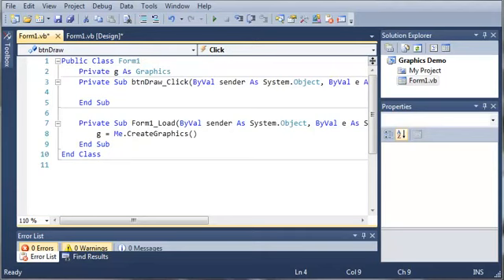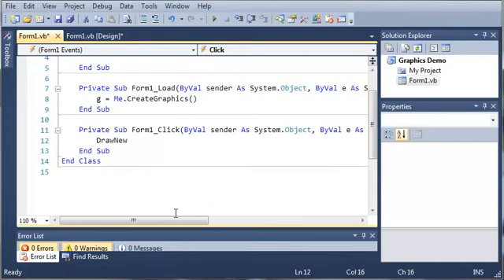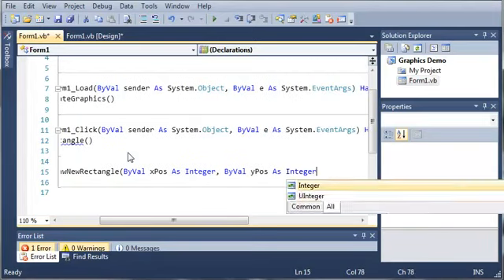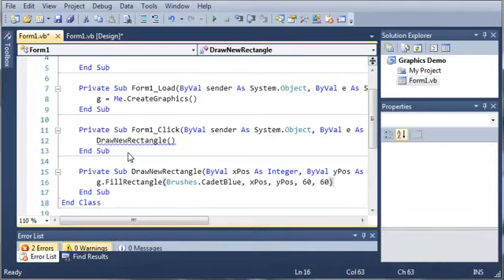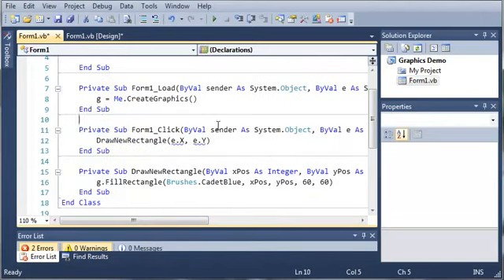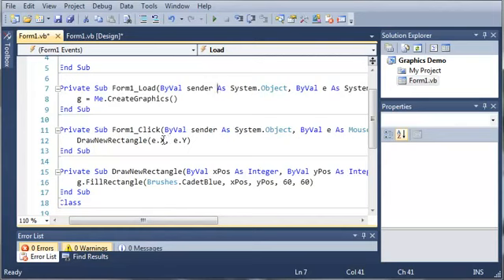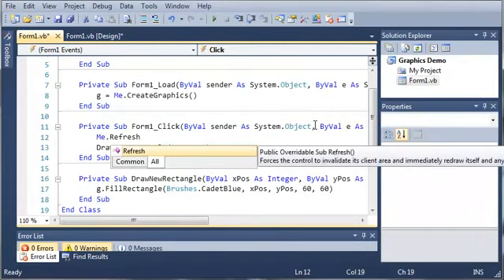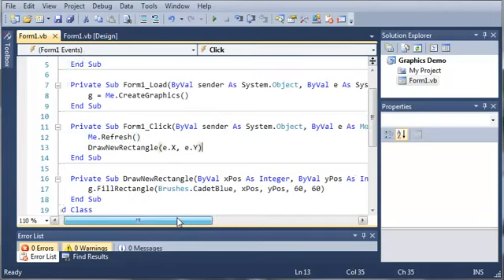Visual Basic Tutorial 165 Drawing More Squares